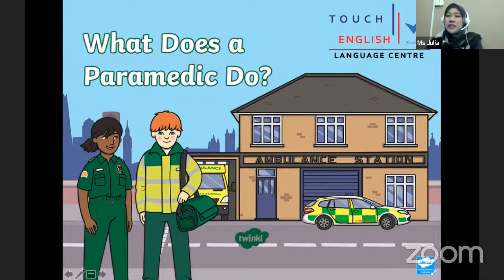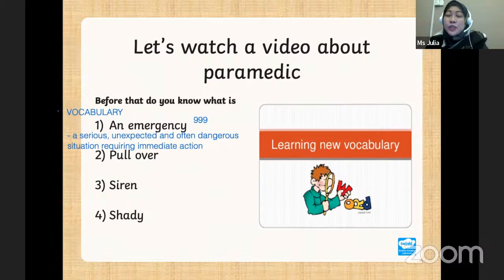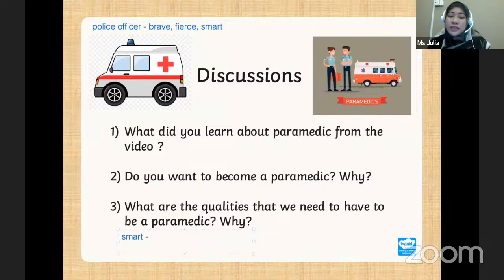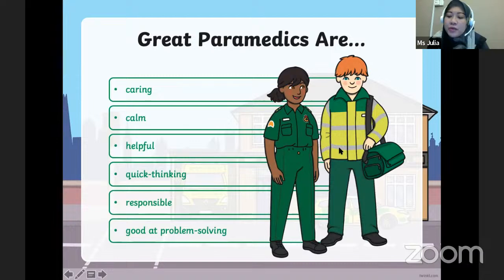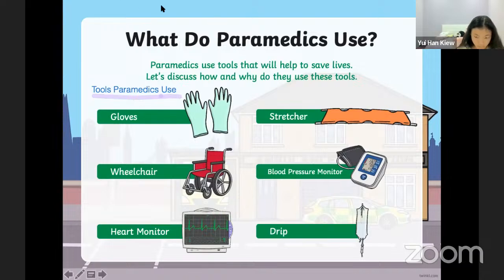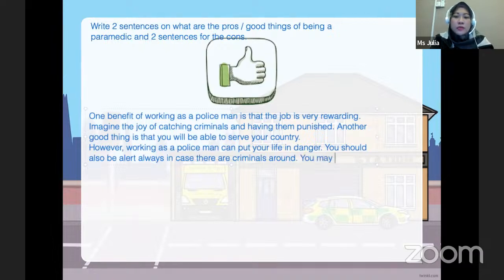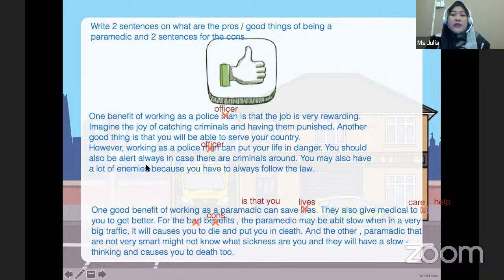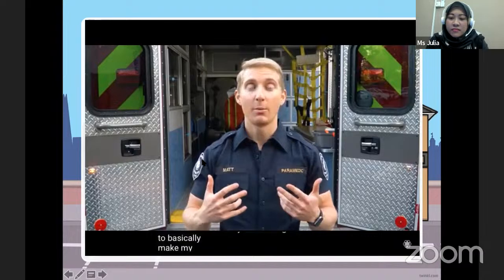touch zoom15's Personal Meeting_YIELDS 23/8 4PM